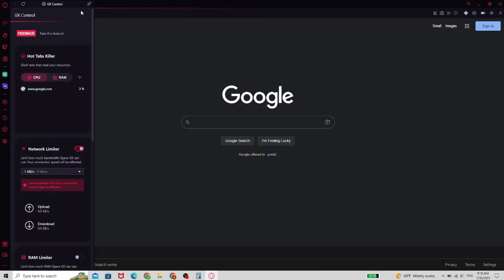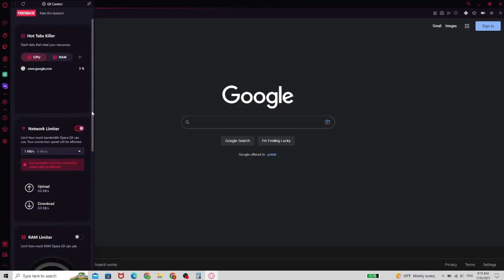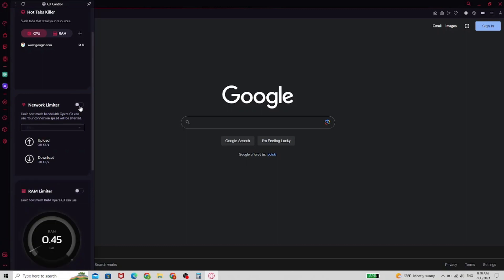How To Make Opera GX Download Faster (2024)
How To Make Opera GX Download Faster

Learn How To Make Opera GX Download Faster. Watch this super helpful tutorial to learn how to do it!